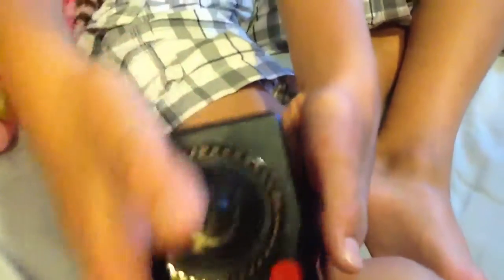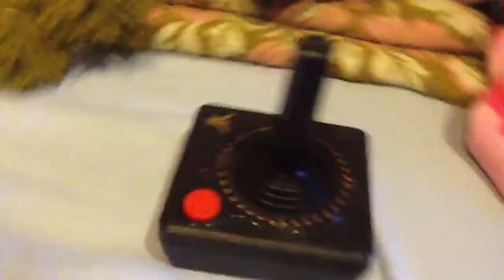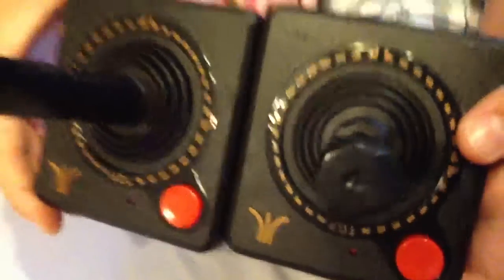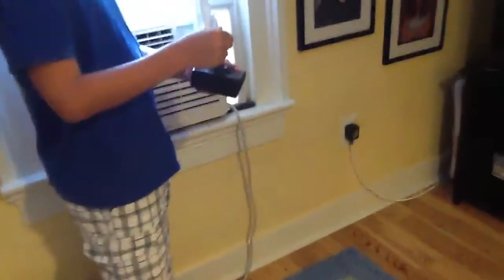Theatariviewer ep1 the Atari flashback 4